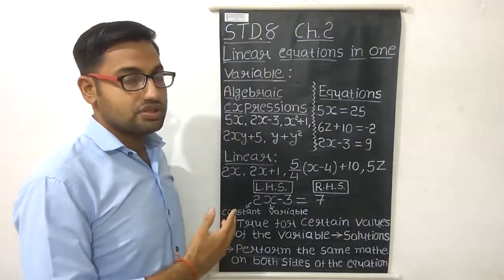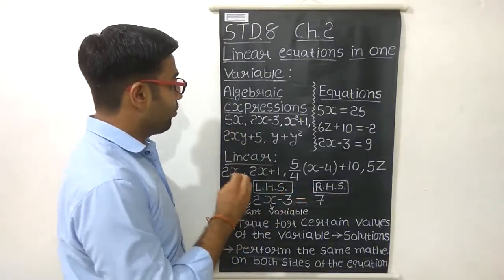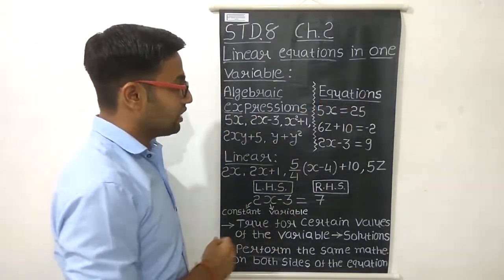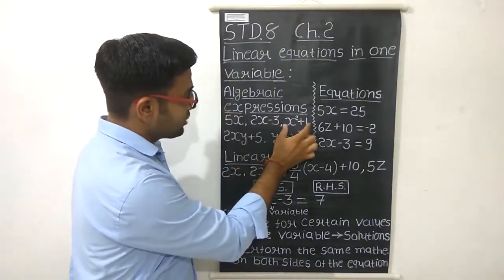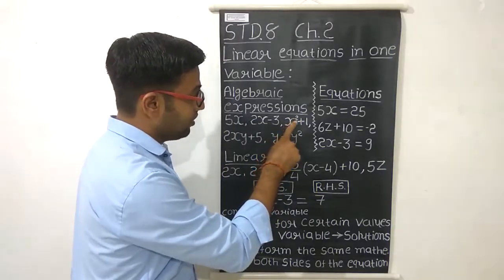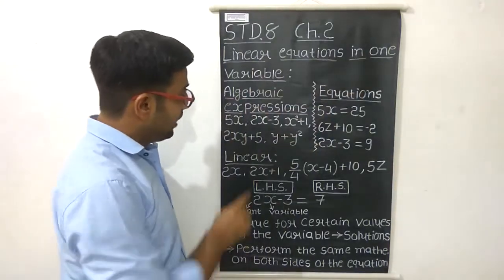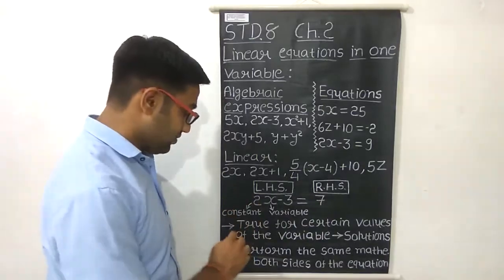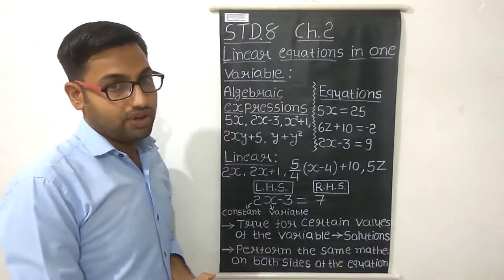Std.8 | Ch.2 | Introduction